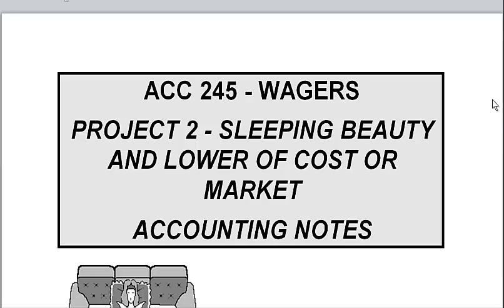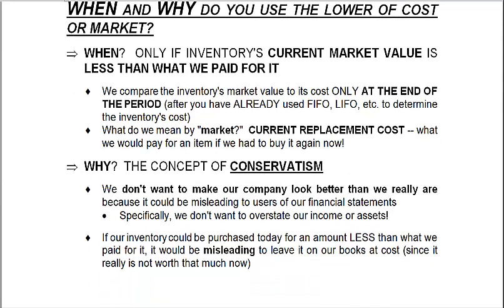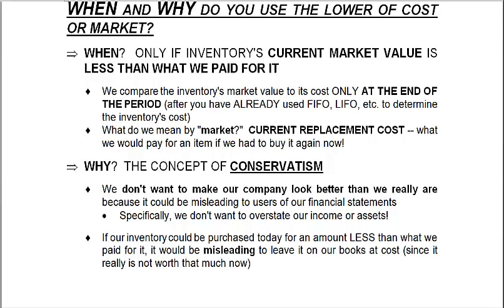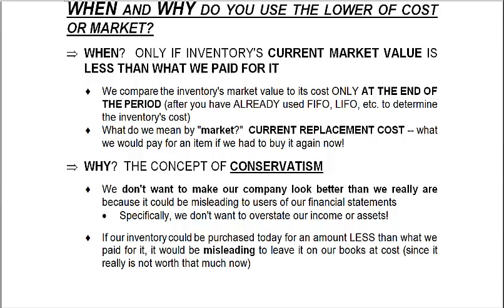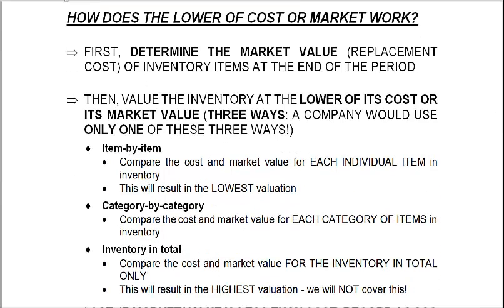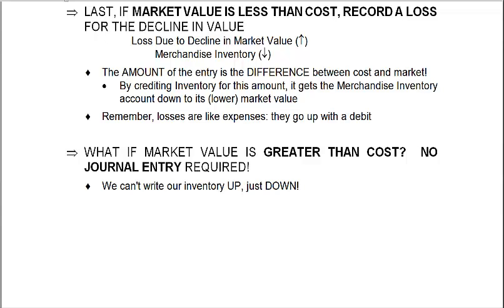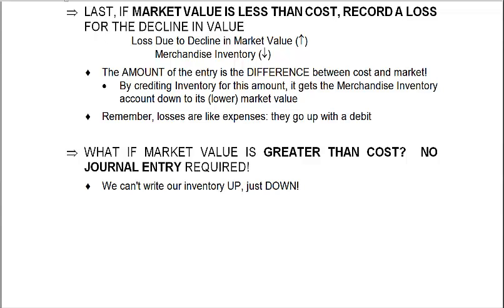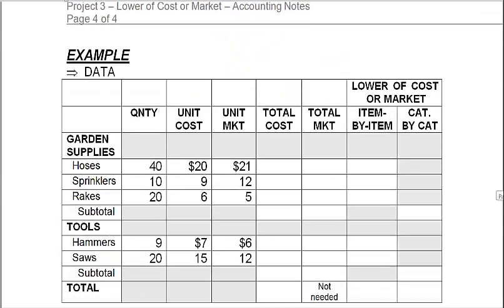ACC 245 Project 2 - Lecture to Accompany Accounting Notes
Mrs. Wagers lecture to accompany the accounting notes for Project 2 in ACC 245 (lower of cost or market valuation of inventory)